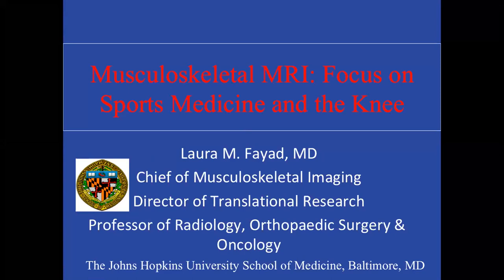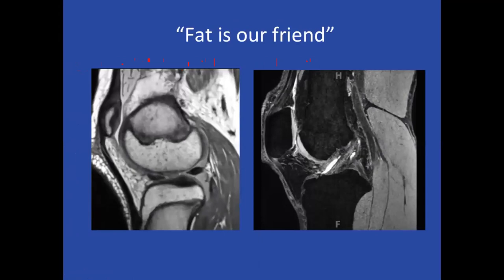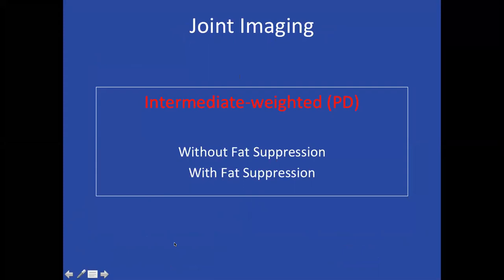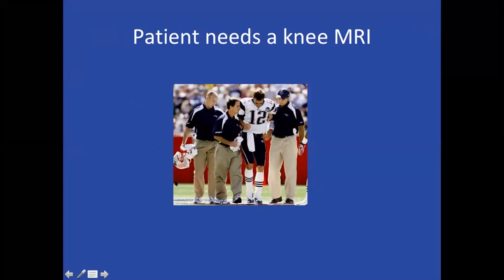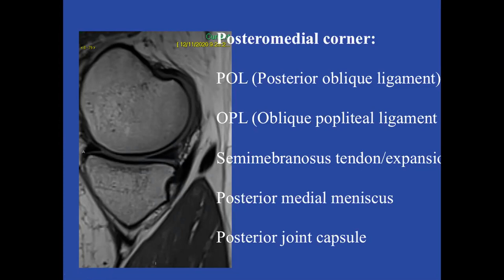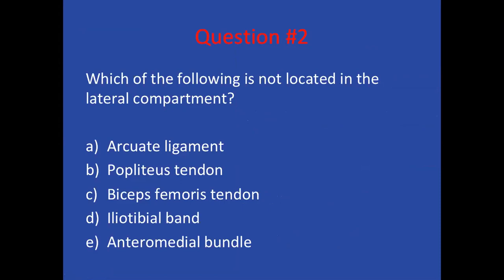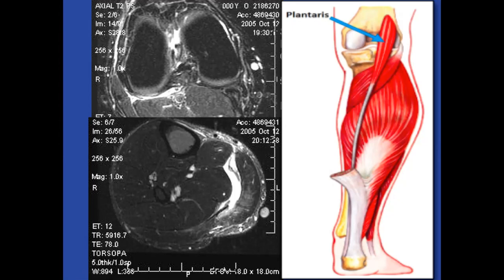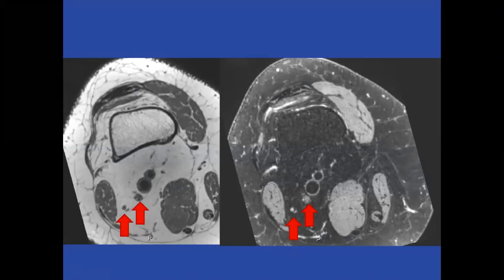BSRI Webinar # 16 Topic 1 by Dr Laura M Fayad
Musculoskeletal MRI: Focus on Sports Medicine and the Knee Dr Laura M Fayad